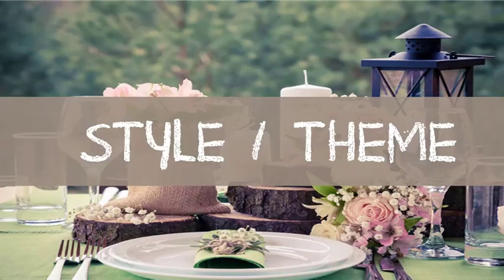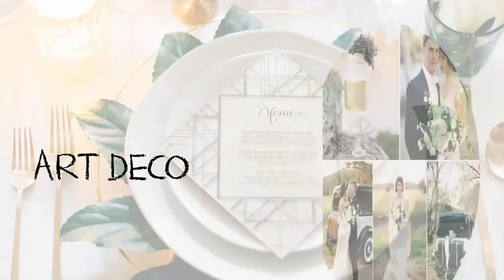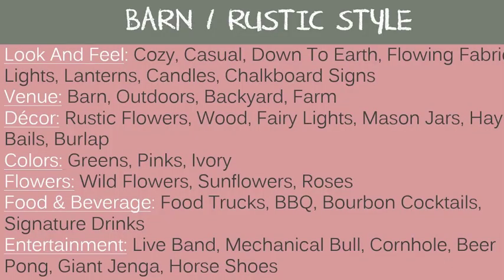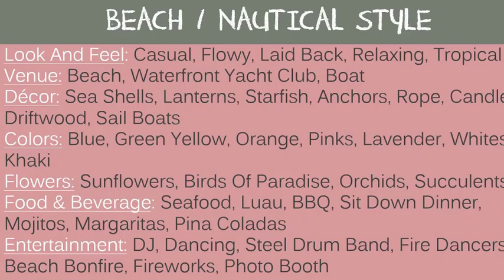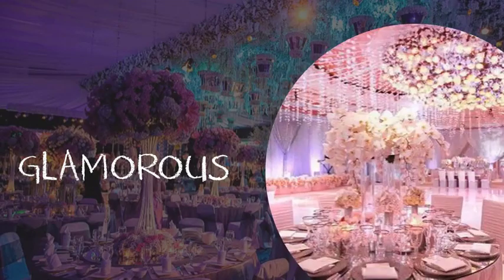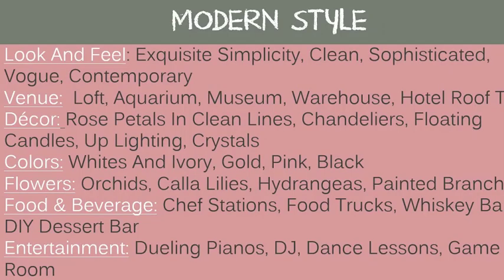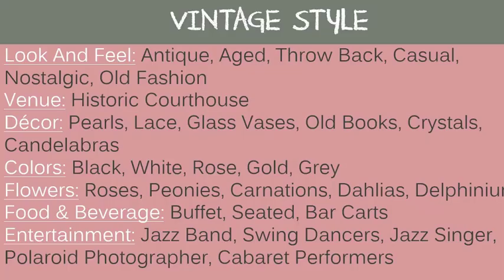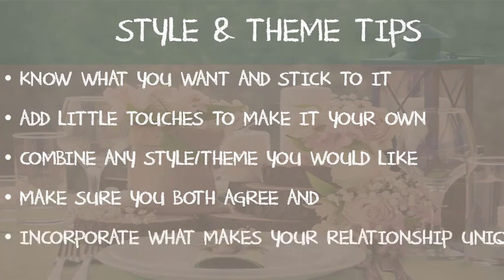Wedding Style/Theme - How to choose the best one for you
Hey Brides!

Thank you so much for being a part of my channel and checking out my videos. If this informational video has provided you value and you would like me to continue creating more awesome FREE Wedding Planning Videos...
All Donations are welcome, and no gift is too small. (Donations help pay for my time, knowledge and equipment used to create these videos).

Day Of Coordination Services:
I am available for Day of Wedding Coordination in ALL 50 states as well as Internationally.

DON’T FORGET YOUR FREE PRINTABLE PDF Sheets that go along with this video:
(I will have to fill in as we go along)
Information Sheet:
Budget Tracker:
Questions to Ask:

About Me:
I am a Certified Wedding Planner with 19 years of planning experience. I have my Master's Certificate in Event Planning and I am Globally Certified in Professional Events.
My mission is to help as many brides as possible achieve their dream wedding by giving them as much free planning advice as possible. My motto has and always will be ALL Brides, ALL Budgets, ALL over the world!

2020 Update:
Keep an eye out for an updated version of this video coming out in 2020!